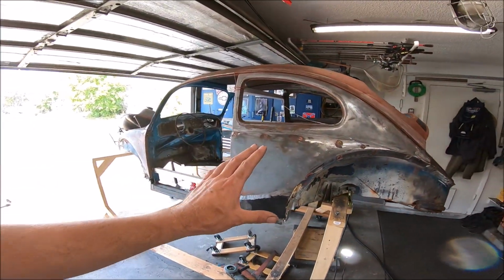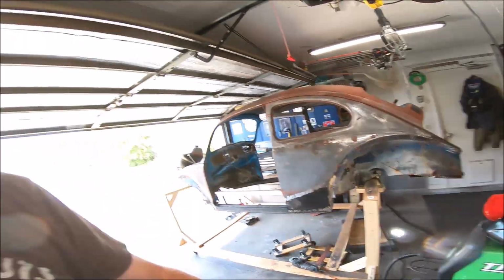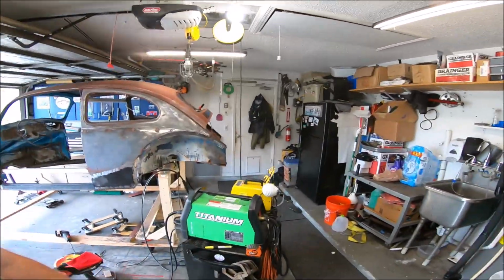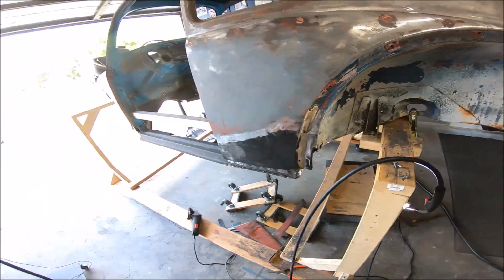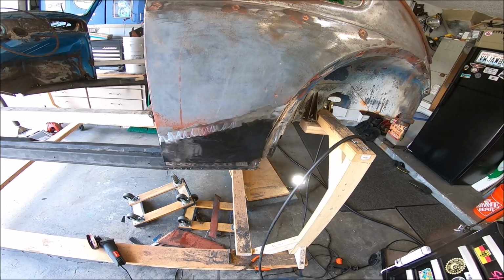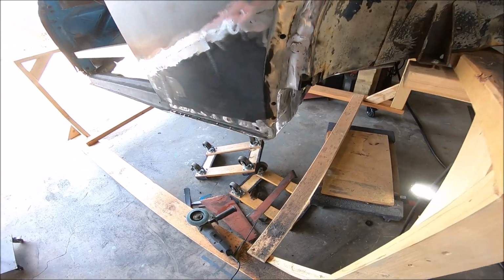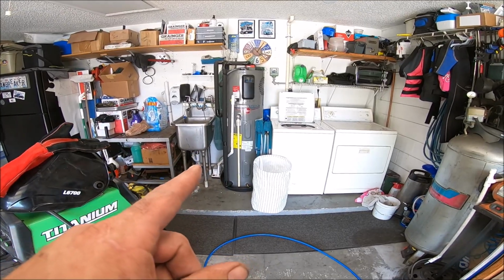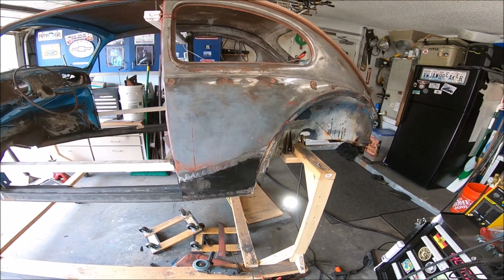Rear Quarter Panel 2!- Rusty 1960 “SICKXTY” VW Franken Beetle Build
DIY Volksrod – Baja / Franken Beetle Build - 1960 “SICKXTY” VW Beetle – 16

Cutting and mocking up the rear quarter panel for the 1960 Volkswagen Beetle, getting rid of the rust!  After mock up it'll get welded in.

For Merch and other great info is all in one place!

A portion of all proceeds made via YouTube, Amazon Links or through the Merch site are being donated to Charity! It’s just another way for me to help give back and pay things forward.